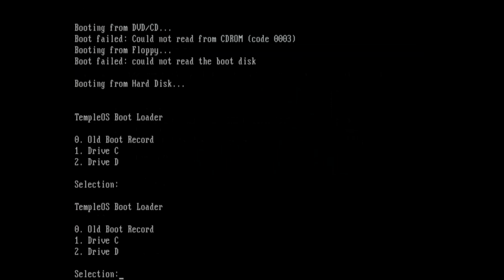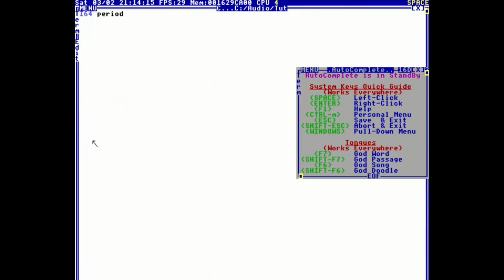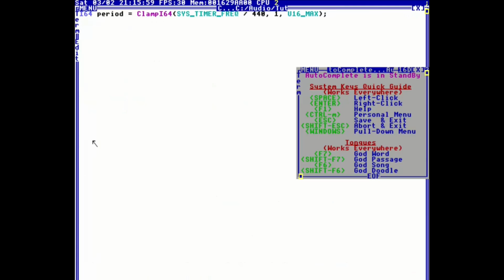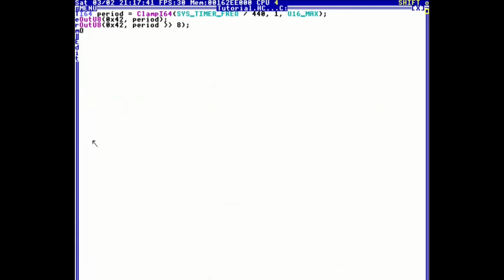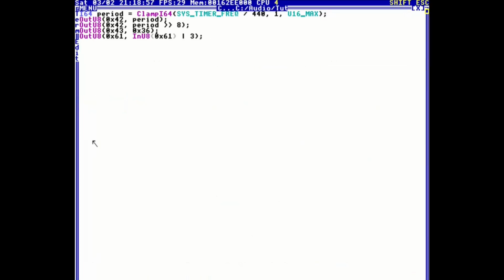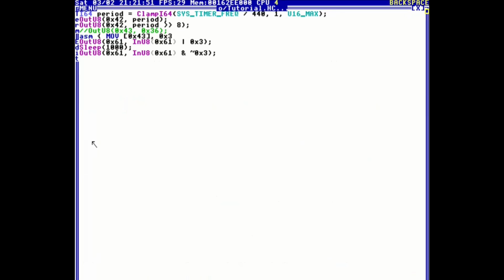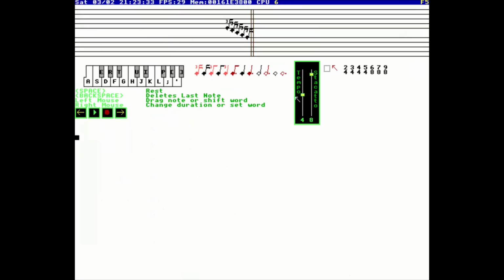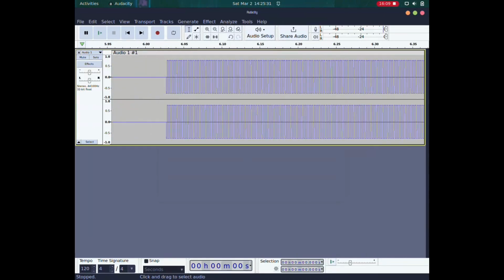Beginner Pit Programming Tutorial - In TempleOS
snd stands for sound, freq stands for frequency.

Lmk if you want more tutorials.

Hmu if you know how to program the pit timer to generate pwm signals. Ik its possible bc thats how most of the old 8bit music was made back in the day but I cannot find good documentation on the subject for the life of me.

Press F1 and scroll all the way down to sound. Click that to find brief explanations of the sound functions, click on a specific function to see its definition.